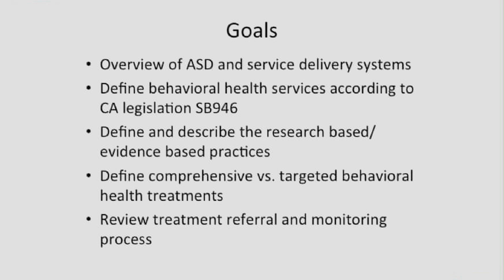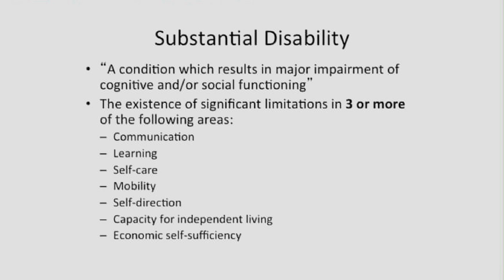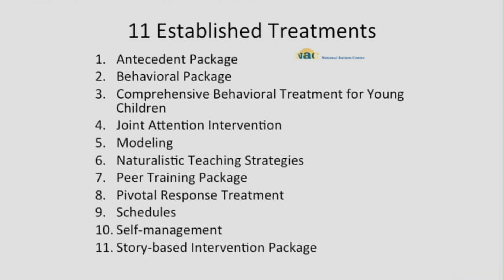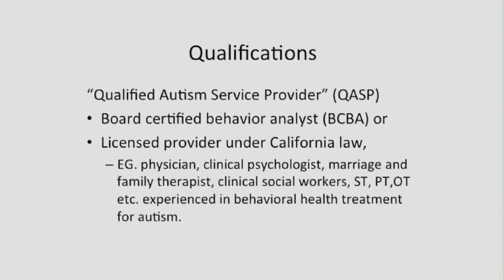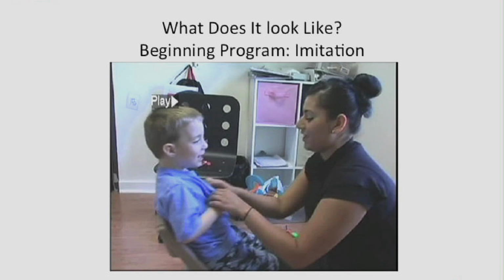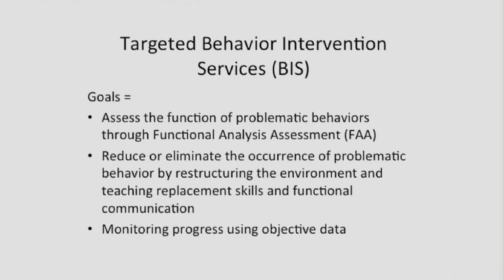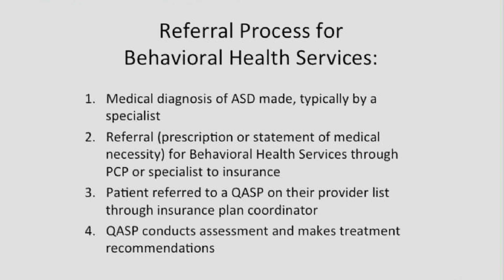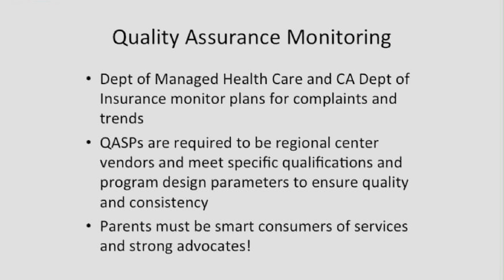Autism Spectrum Disorders: A Primer for Referring Physicians Providers and Families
With the passage of SB 946 (Autism Insurance Legislation), there is a requirement for health care service plans and health insurers to provide coverage for behavioral health treatment for autism, but what exactly does this mean? This presentation will provide a basic overview of what “behavioral health treatment” is, including the evidence based practices on which it is based. Recorded on 8/8/2014. Series: "MIND Institute Lecture Series on Neurodevelopmental Disorders" [Health and Medicine] [Professional Medical Education] [Show ID: 30167]